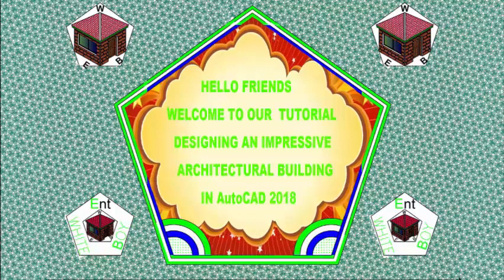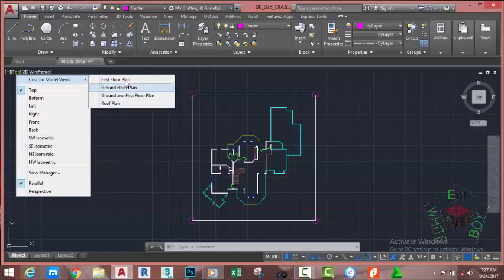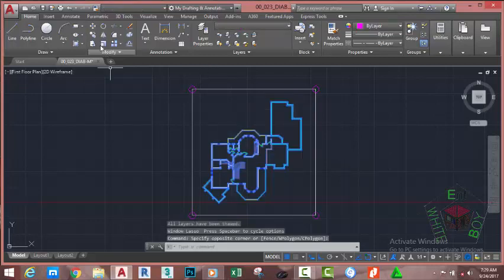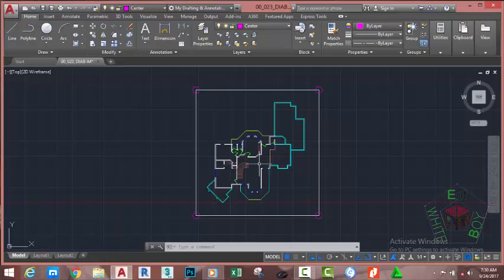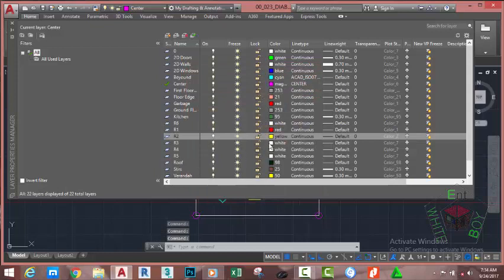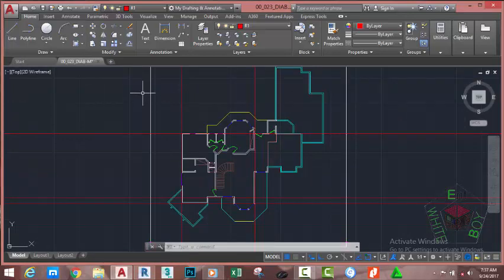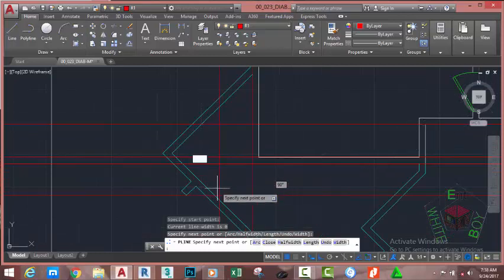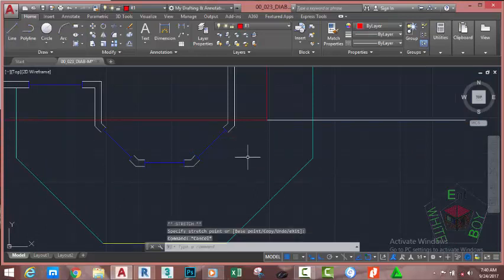00 023 DIAB M 2D Roof 1